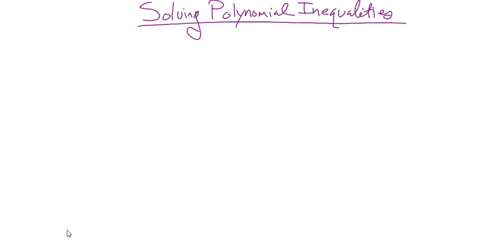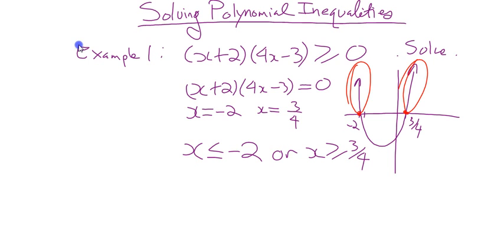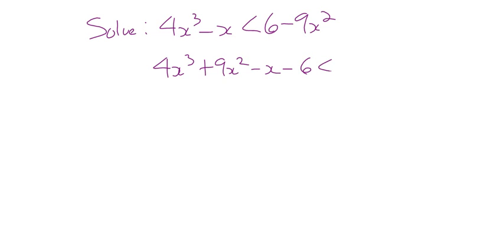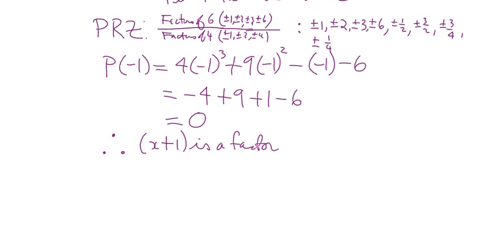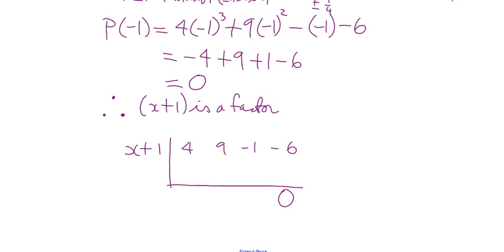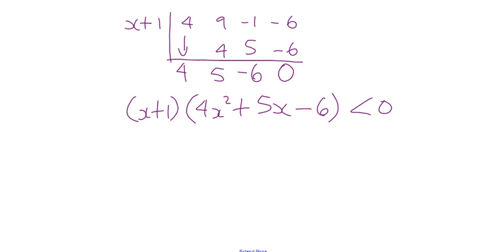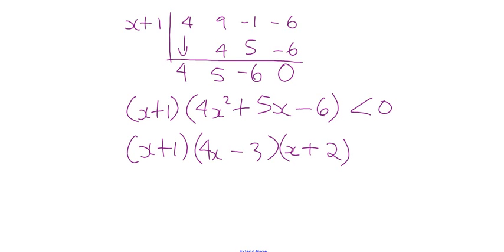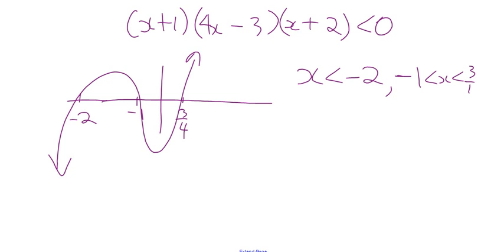Solving Polynomial Inequalities Algebraically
HWW Math 20-1 IB